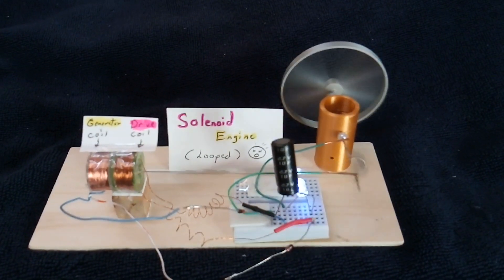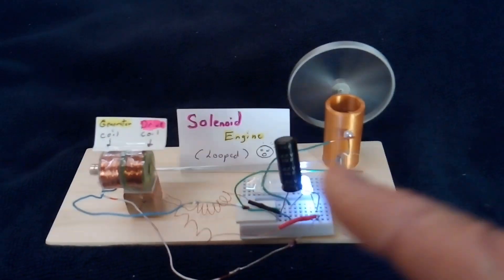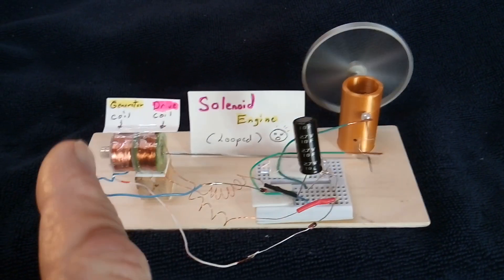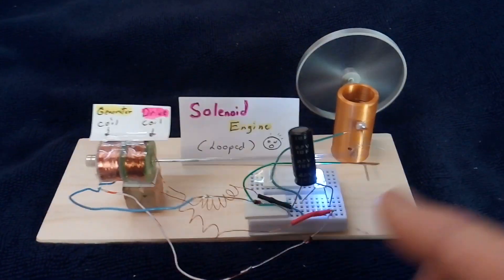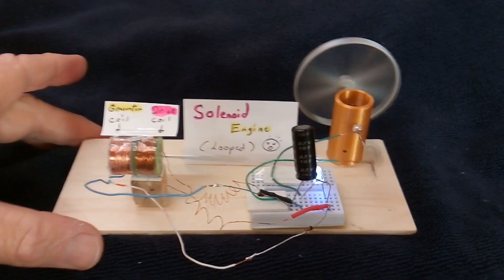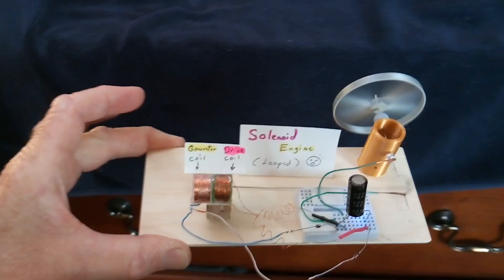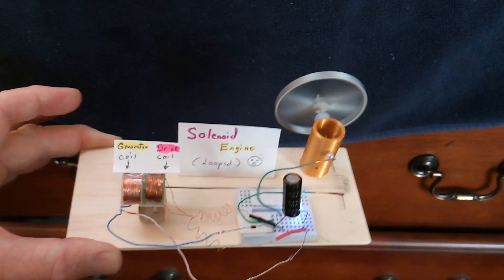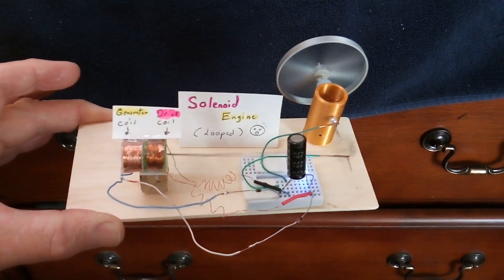Solenoid Engine ----- Looped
This is my "Solenoid Engine" with the output of the generator looped back to the input of the engine.  This is what many people consider setting up a 'self running device'.  It sounds great but it doesn't work.  Here I show an 'illusion' of a self runner.  The device only runs for a few minutes on energy pre- loaded in the super capacitor.